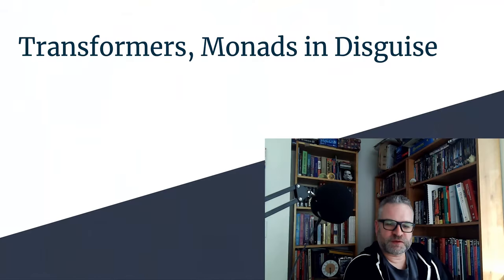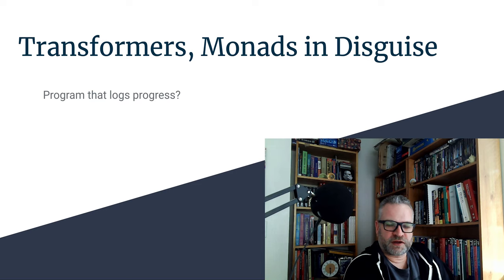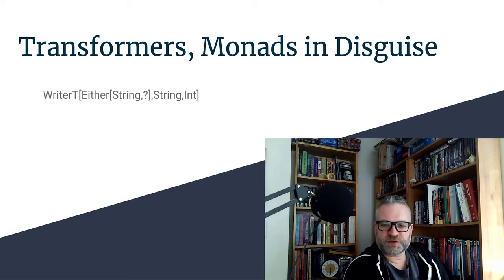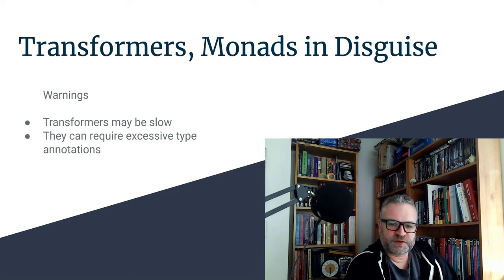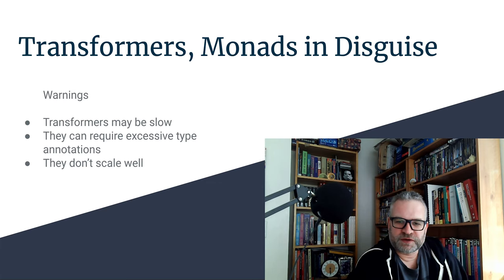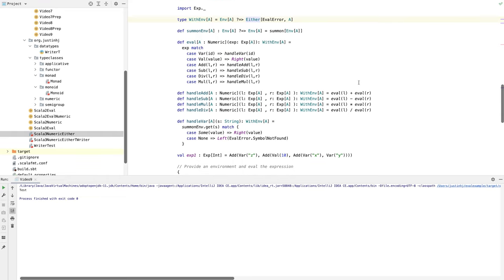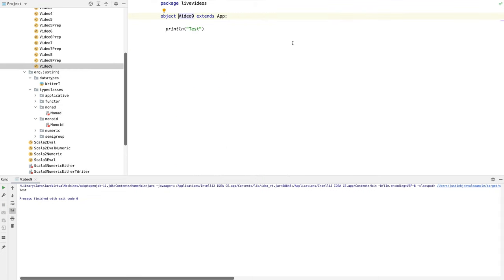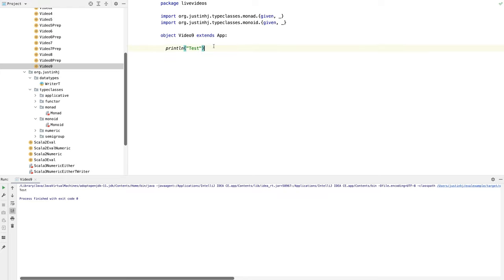Ep 9: Transformers, Monads in Disguise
So far in this series we've seen various effects such as Either for error handling, Option for missing things and so on. There are many effects, each responsible for some capability that you can use in your programs. But what if you want to use multiple effects at once? There are great solutions to this problem which I'll talk about in later videos, but the foundation of the new techniques are Monad Transformers. So let's learn about them! I'll talk about what they are and how they work, then implement an example transformer using Scala 3.

This video comes with a warning... monad transformers can be cumbersome to use in Scala and they have runtime costs, but sometimes they may be just what you need, and understanding how they work as well as their problems is just one part of your fp toolbox!

Partially applied type parameter technique (help the poor typer)

Some resources for Monad Transformers...

I used the book Functional Programming for Mortals which you can buy (or read for free online)

In addition the documentation for Scalaz and Cats both cover the use of the various Monad Transformers.

Scala stuff by me
Video editing by Jamie
Intro music "Functional Justin Intro 1" by me